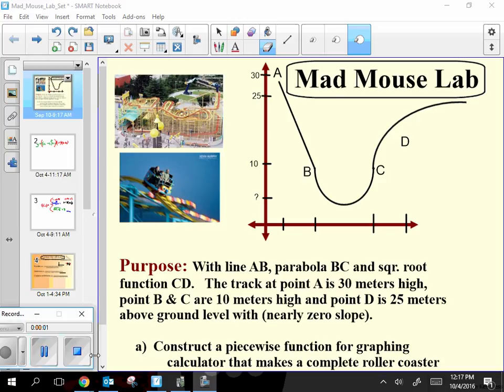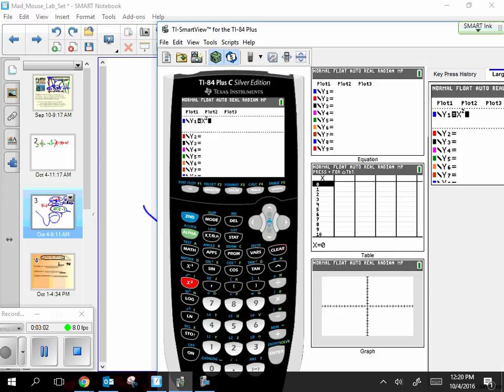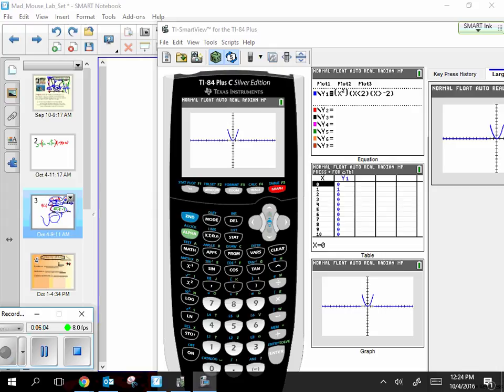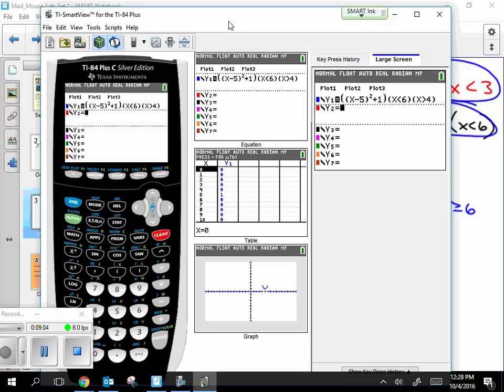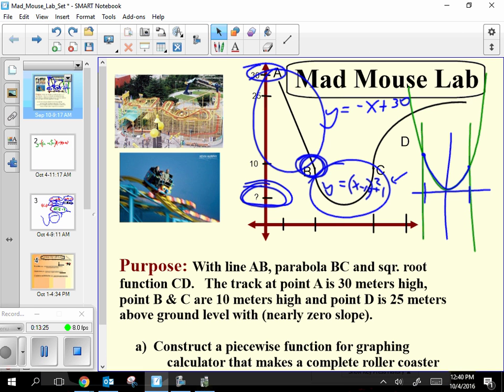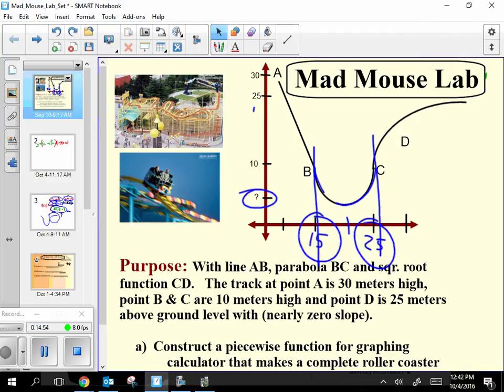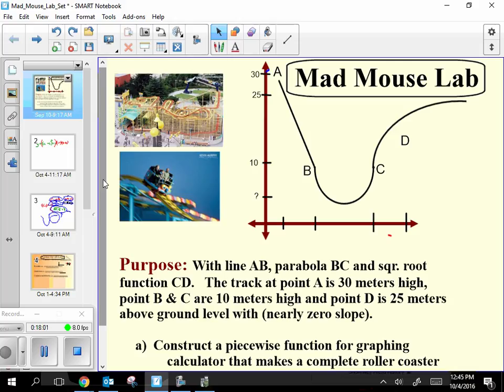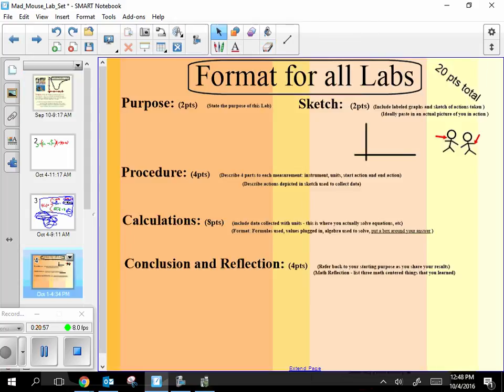October04 HPC Mad Mouse lab explanation